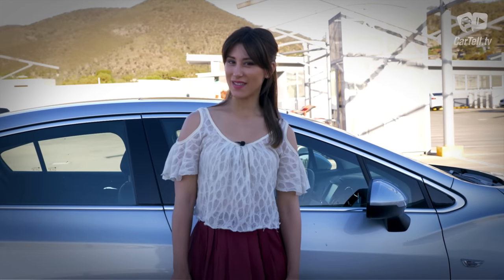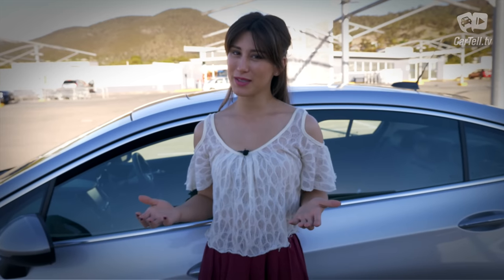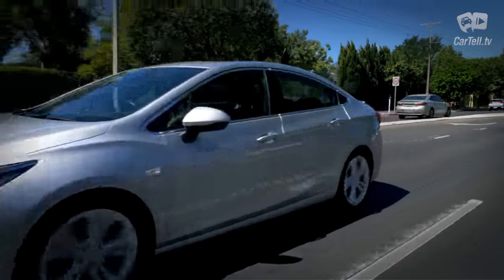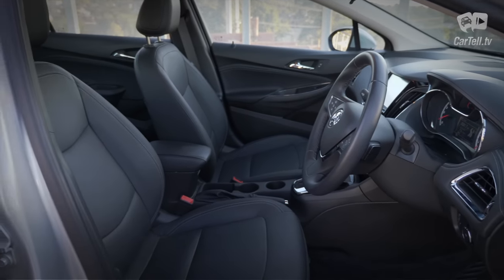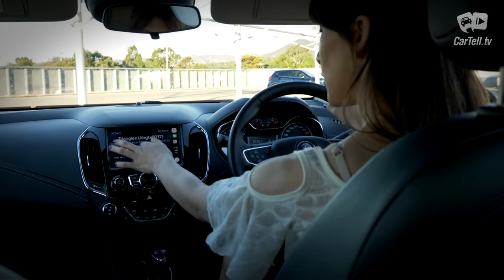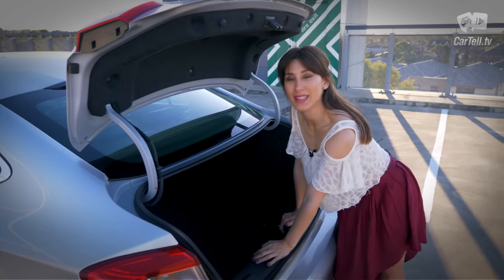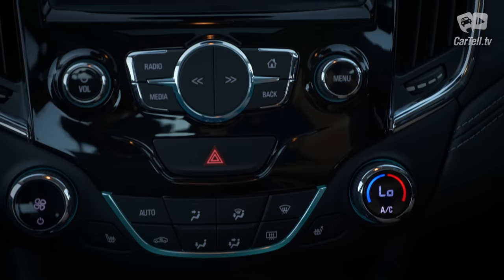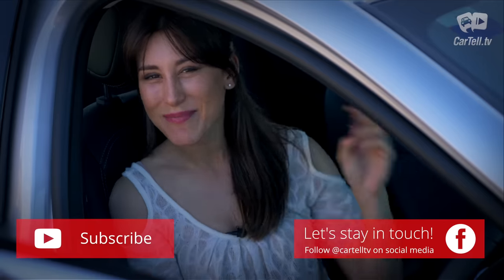2018 Holden Astra Sedan Review | CarTell.tv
Known around the world by different names here in Australia we call it the Holden Astra and Jenny is reviewing a sedan in it's top of the range LTZ trim.

The new Astra sedan is very different in many ways from it's hatch sibling. It carries a cheaper price tag, whilst offering a lot of features but still, it's price point has become apparent as Jenny points out in her review.

For all of our European viewers you will better recognise the Holden Astra as the Opel Astra or Vauxhall Astra if you are in the UK.

For more information on the Holden Astra as well as other car news and car review videos, visit: